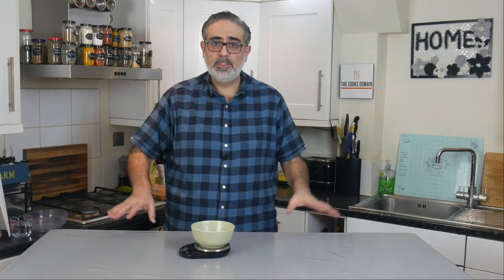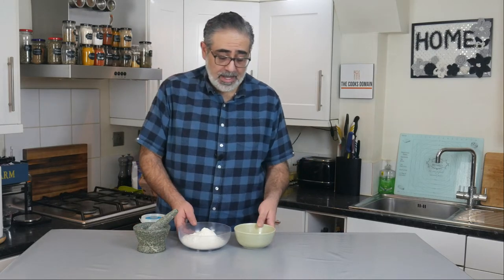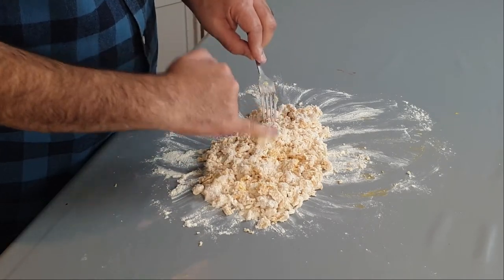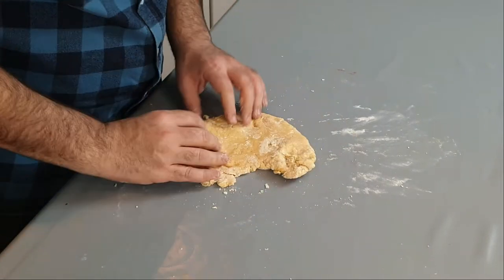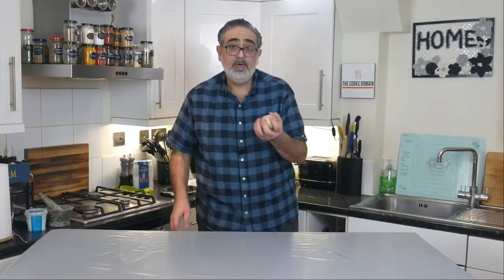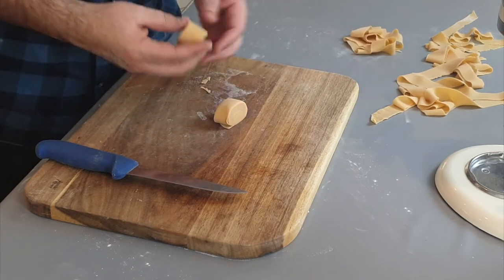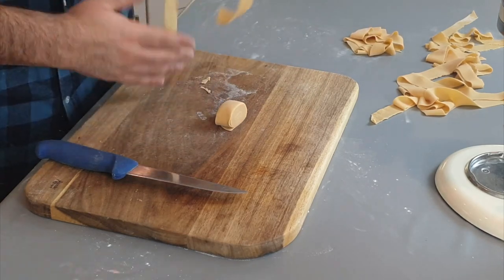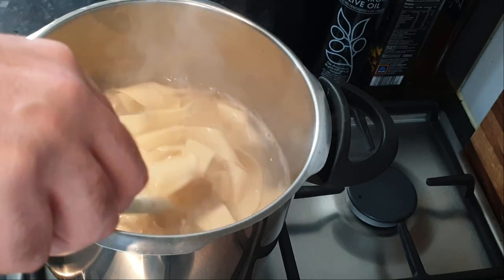Homemade Pasta - Best Easy To Follow Recipe - How To Make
Make your own Pasta! It's easy and delicious. Full Instructional Video, get it perfect everytime!